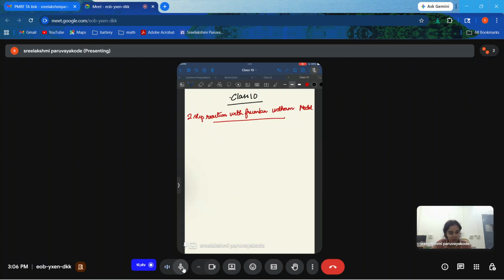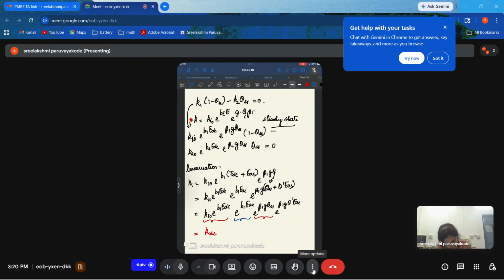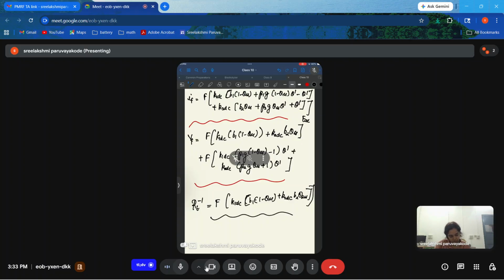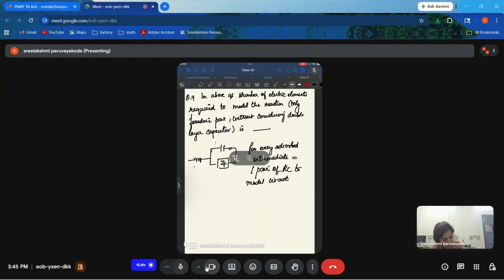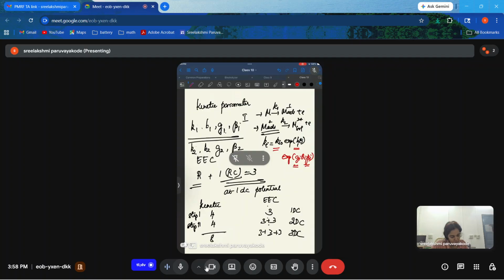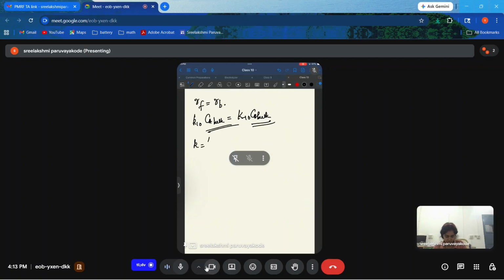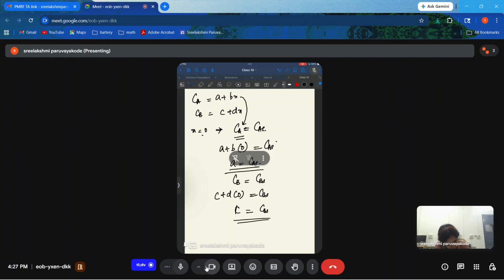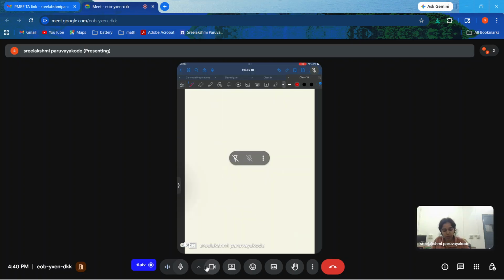Electrochemical Impedance Spectroscopy (EIS) Live Session 10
Frumkin isotherm model, diffusion effects, levich equation for diffusion layer thickness, ficks law of diffusion- steady state condition